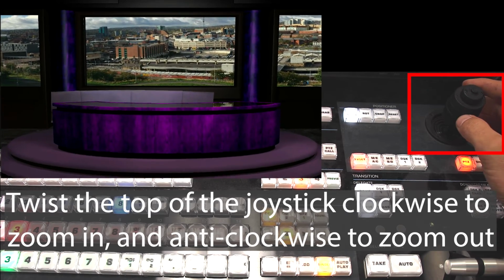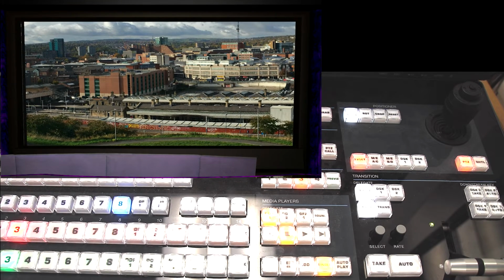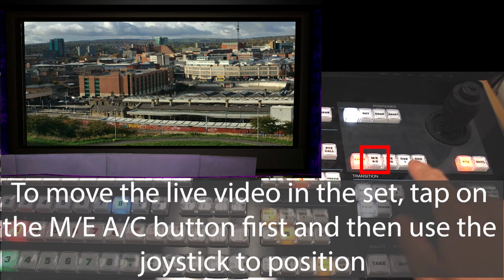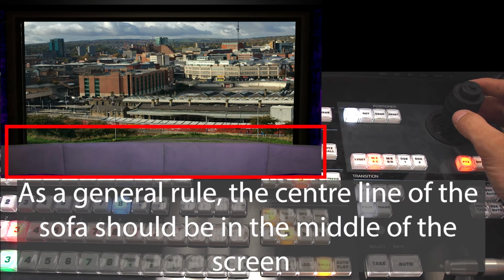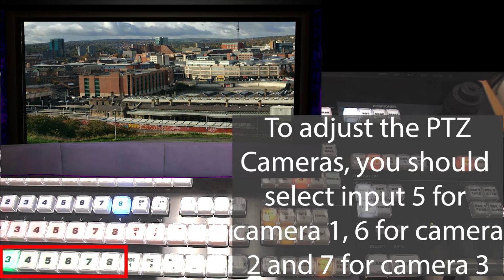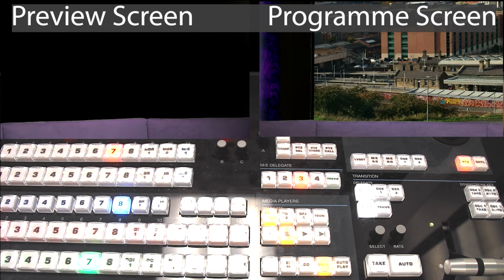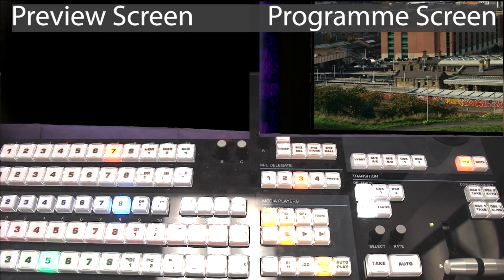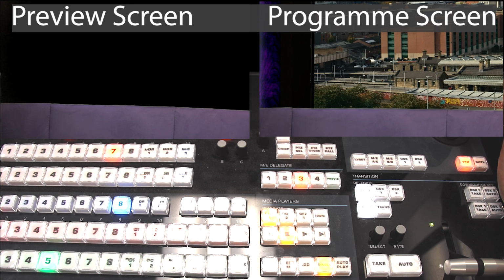PTZ Cameras and Live Set